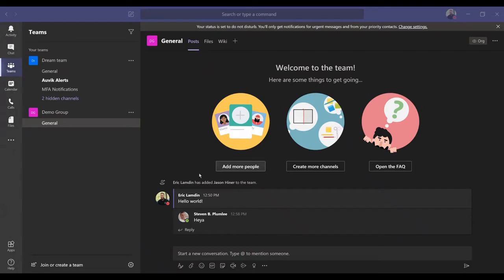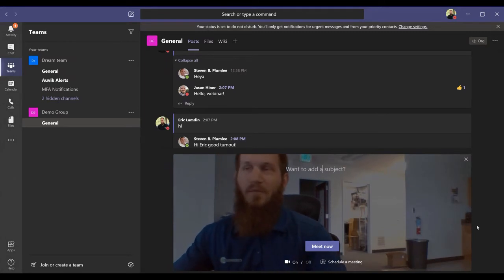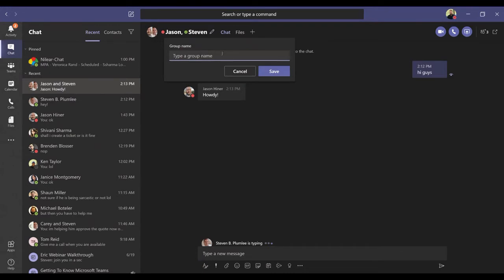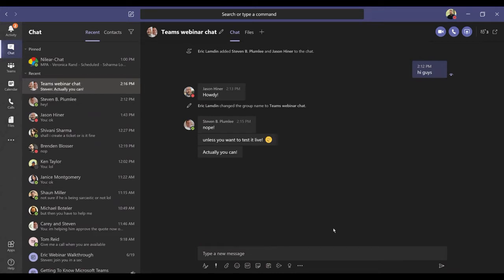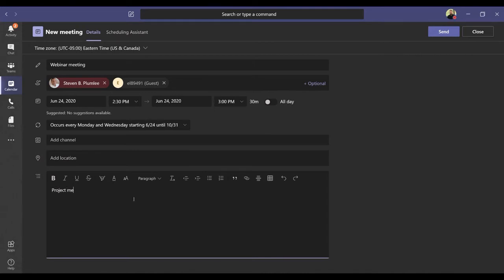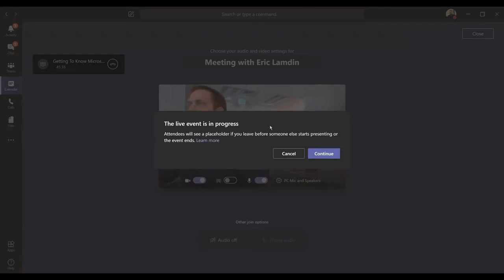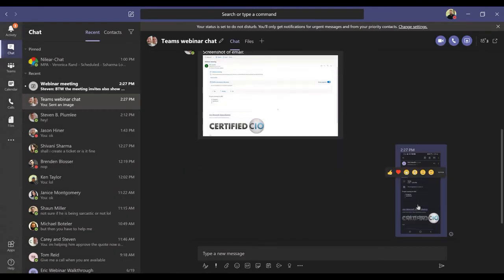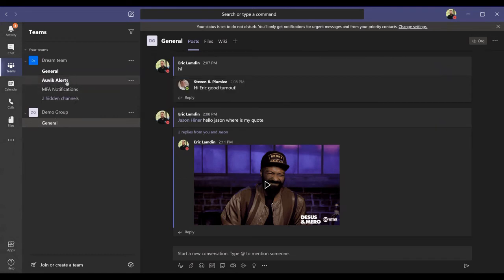Getting To Know Microsoft Teams with Certified CIO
Join Eric Lamdin, Helpdesk Manager at Certified CIO, as he presents a Microsoft Teams 101. Are you using Teams to its fullest extent? Find out!